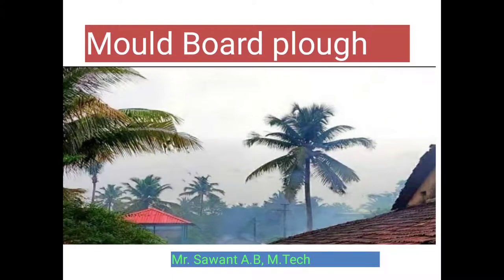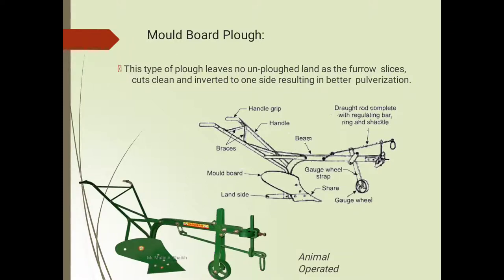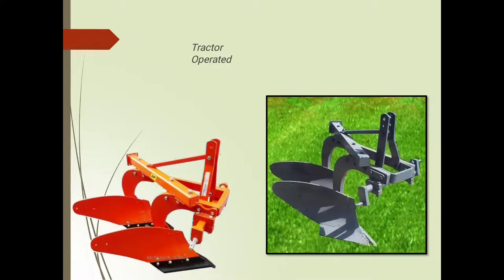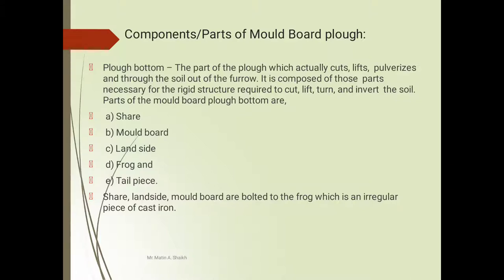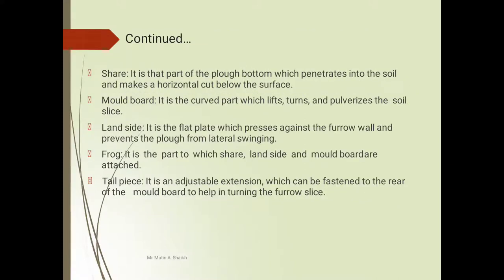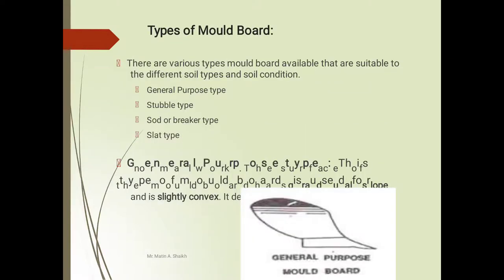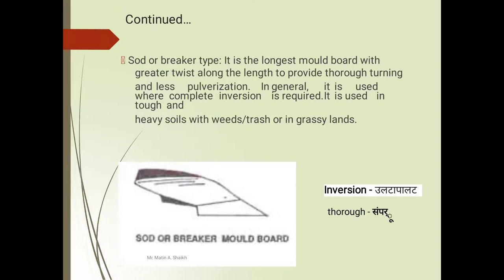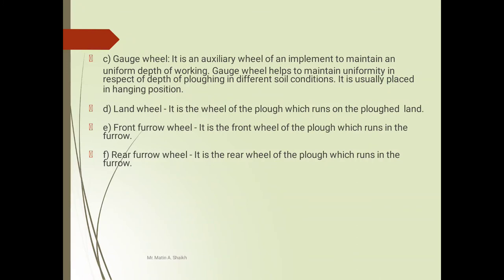Mould board plough